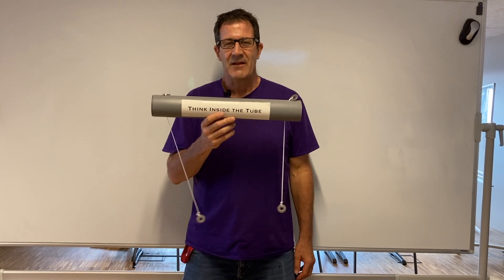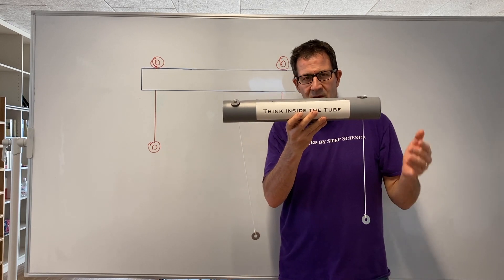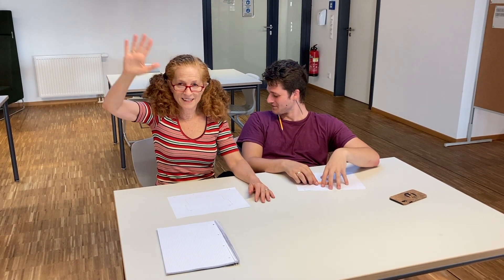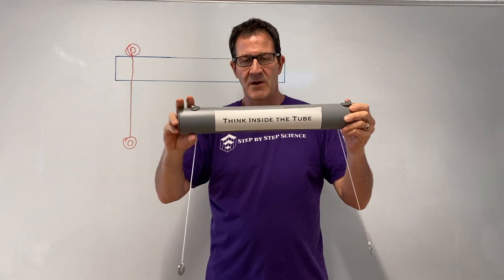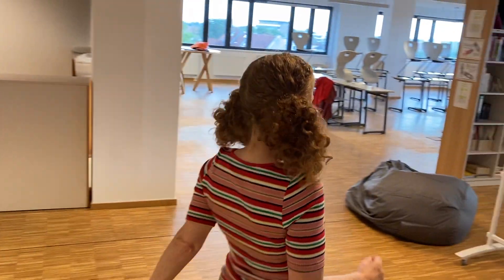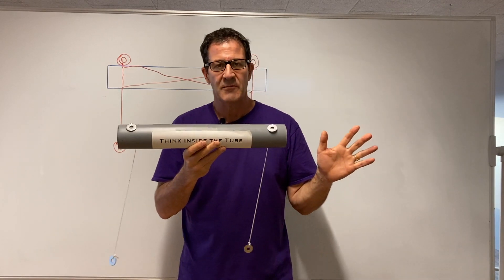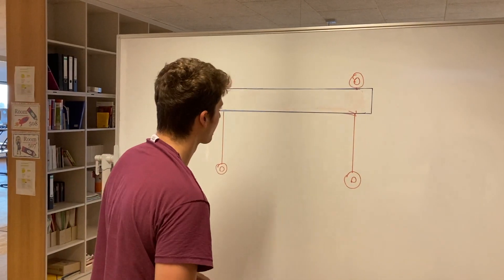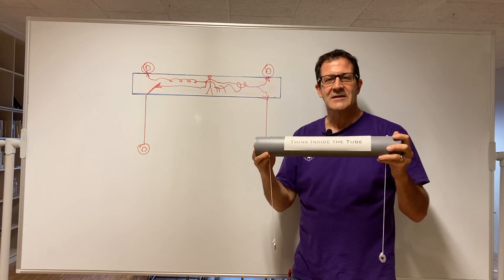Think Inside the Tube: A Science Inquiry Demonstration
Thinking Inside the Tube is a great demonstration because it challenges students to come up with an explanation for what is going on inside the tube based on experimental observations. This engaging demonstration will surely get your students' attention. Have Fun.

Coming out of the tube are four strings, each with a washer attached to it. When one string is pulled another string gets shorter, but not always the one that is expected to change. This is a useful demonstration for learning about scientific inquiry and devising models to explain experimental observations.

Chapters:
00:00 Introduction
1:35 Experiment No. 1
3:45 Experiment No. 2
6:15 Experiment No. 3